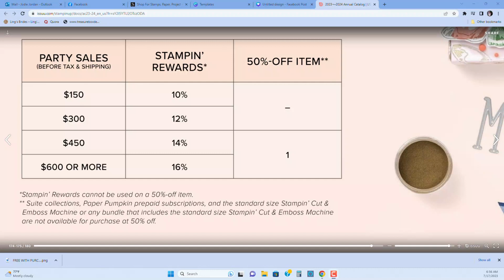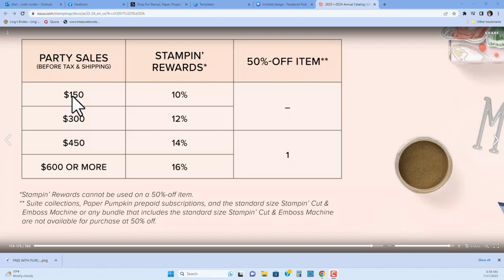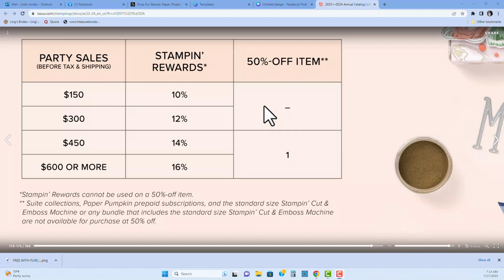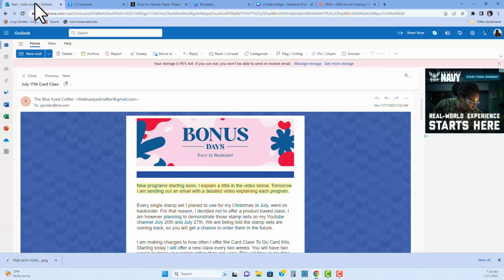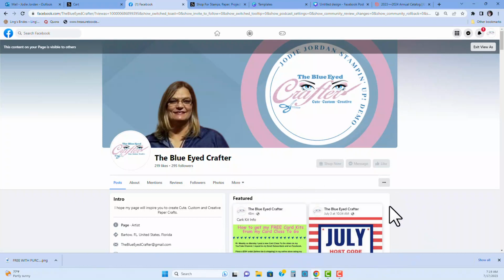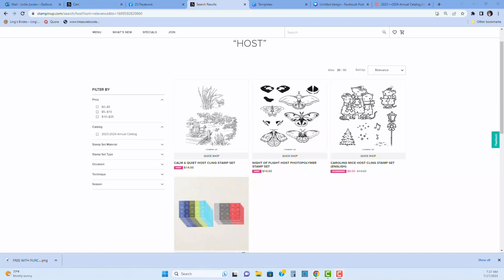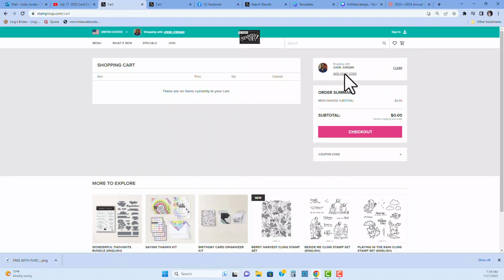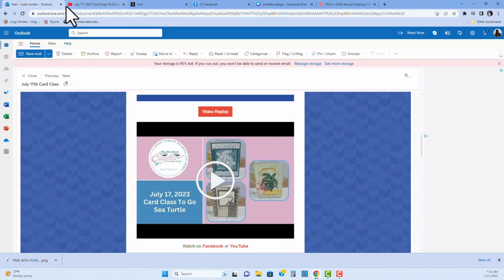What's A Host Code And Why Should You Use It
In this video I am explaining what a Stampin' Up! Host Code is and why it's important to use for orders under $150.

***CARD KITS/GIFT***
PLACE A $35 MINIMUM ORDER (BEFORE TAX & SHIPPING) FROM July 17, 2023 to July 30, 2023 TO RECEIVE FREE CARD KITS.
PLACE A $50 ORDER (BEFORE TAX & SHIPPING) TO RECEIVE THE CARD KITS AND ADHESIVE BACKED SEQUIN TRIO GEMS. YOU MUST SHOP THE LINK WITH THE HOST CODE ATTACHED. LINK IS IN THIS DESCRIPTION.
*PLEASE ALLOW AROUND TWO WEEKS FOR ME TO ORDER, CUT AND SHIP YOUR KITS*

***PAPER PUMPKIN***
Paper Pumpkin is a great crafting subscription kit—it’s like getting a monthly dose of creativity!